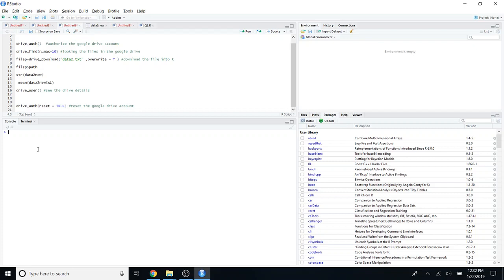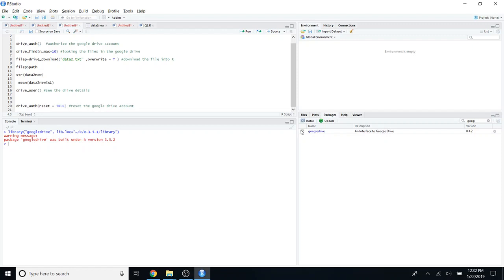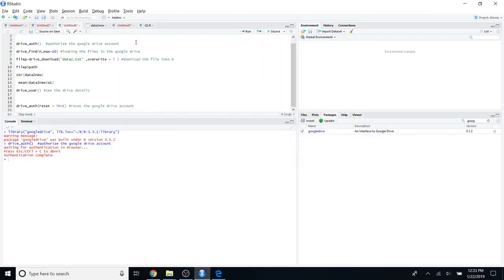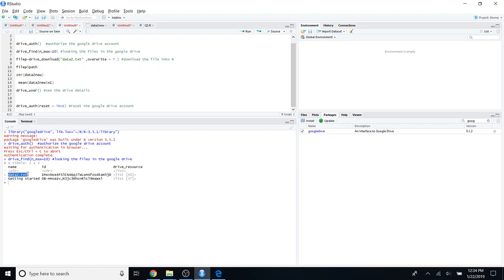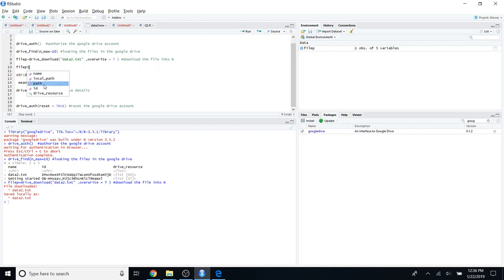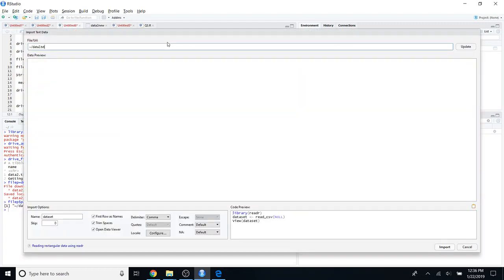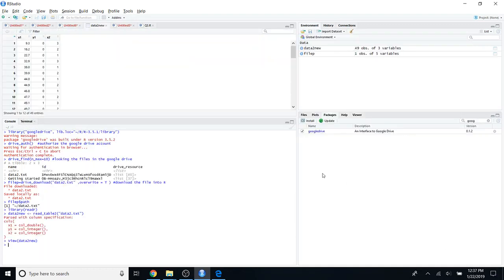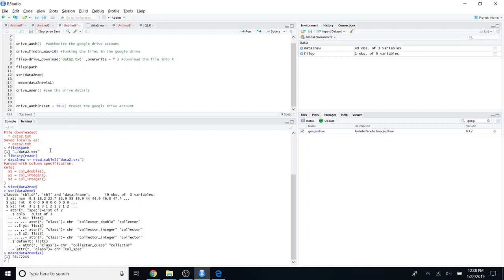Import a txt/CSV file from Google drive to R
I have explained how to import a text file /csv file from the google drive to R. For this you need to install googledrive package to R